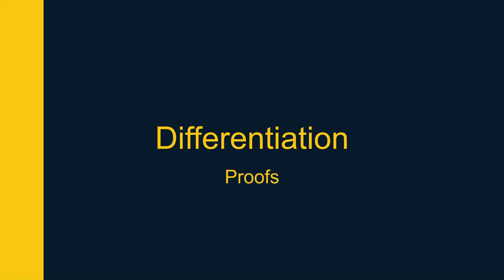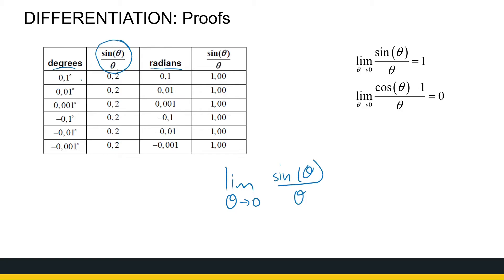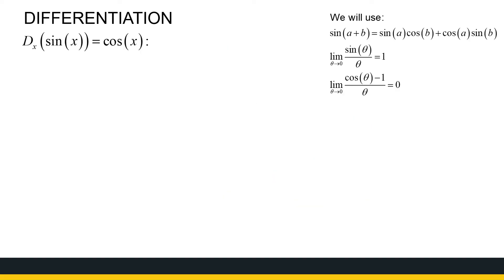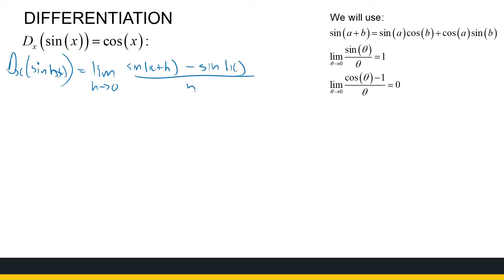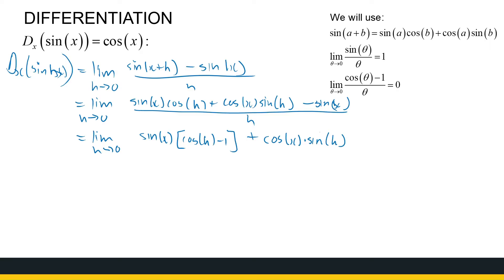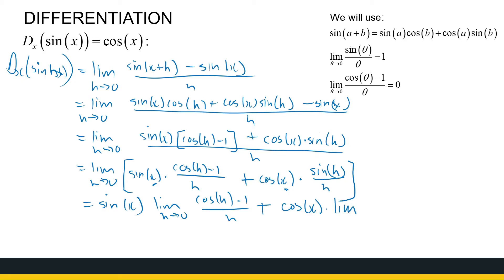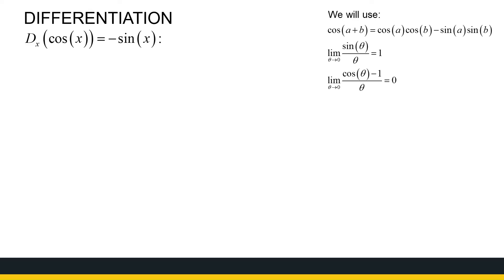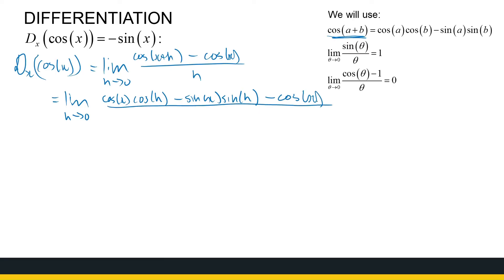Derivatives of sin(x) and cos(x) explained